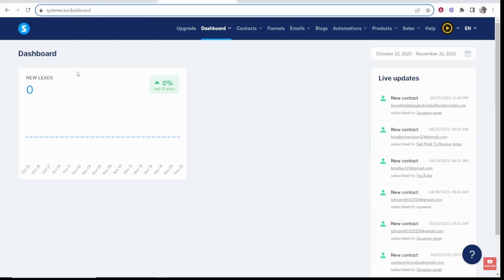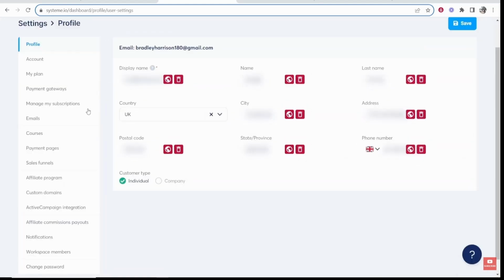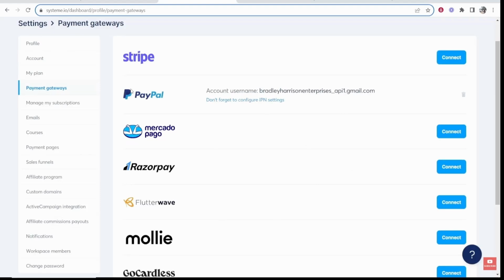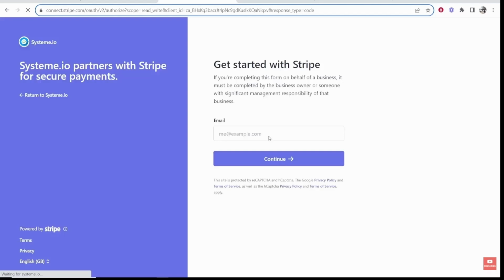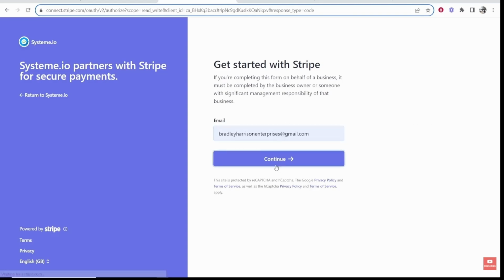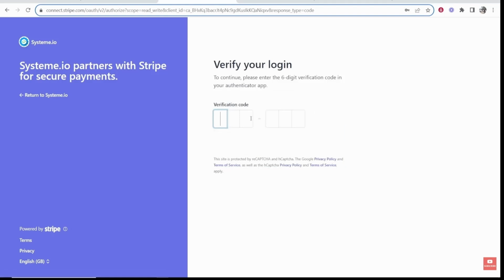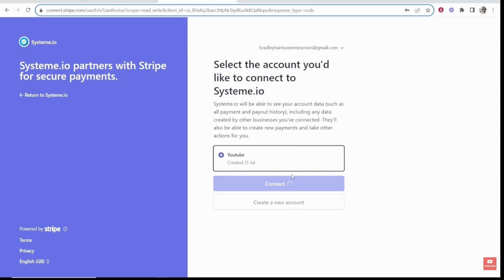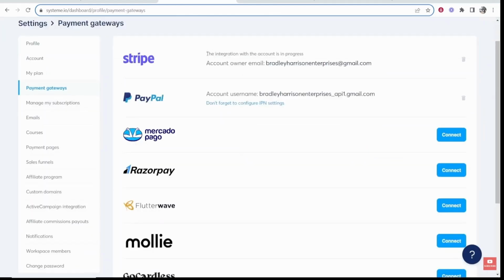How To Connect Stripe Account To Systeme.io 2026 | Step By Step Guide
In this video, I'll show you how to Connect Stripe Account To Systeme.io. To save you time in the future, I'll show you which method to choose right from the beginning.